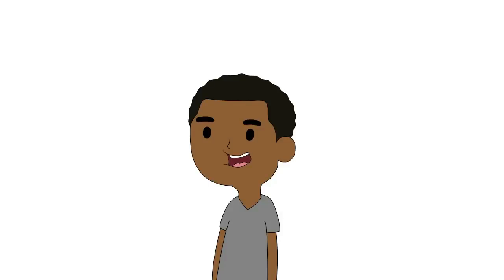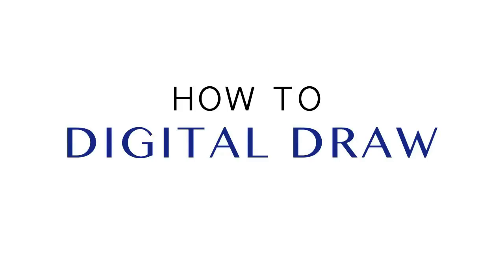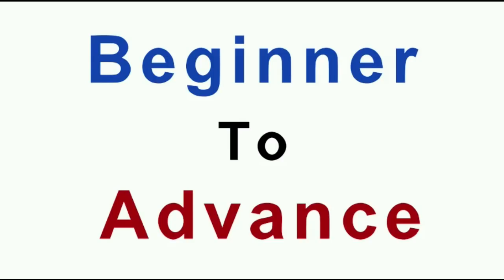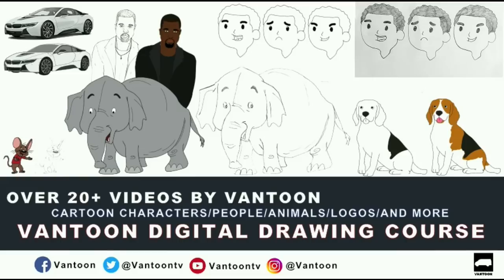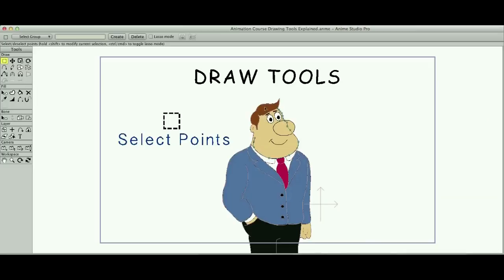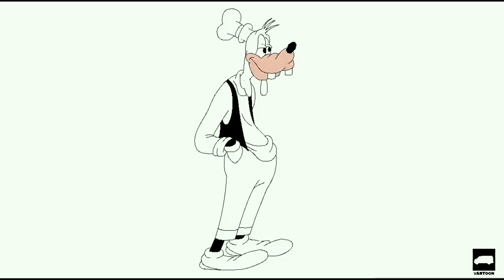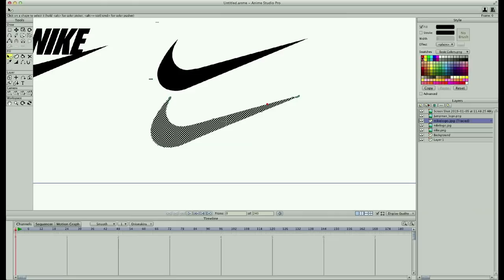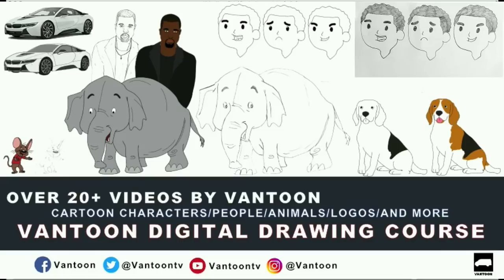Vantoon Digital Drawing Course - Beginner to Advanced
Hey do you want to learn step by step on how to digitally draw, cartoon characters, people, animals, create logos, and more. You don't need any previous drawing abilities to have success in this course. Learn to turn your sketches into digital art for animations for beginners to advance artist. Anime Studio Pro makes it as easy to digitally draw any idea into 2D art. I will explain the drawing tools and more in a fast and simple way so you can create amazing art once you complete the course.

Vantoon Digital Drawing Course
How to Digitally Draw Fast and Easy Using Anime Studio Pro